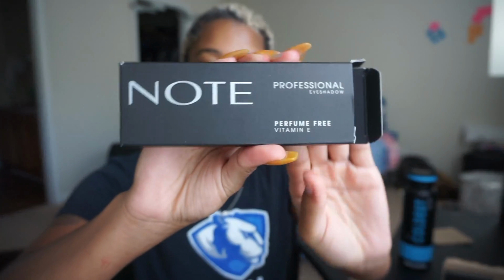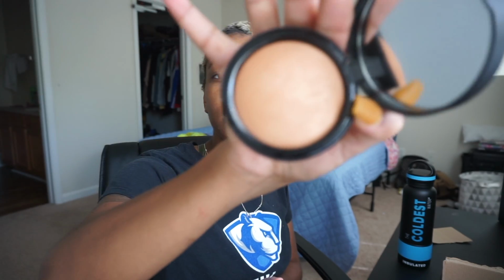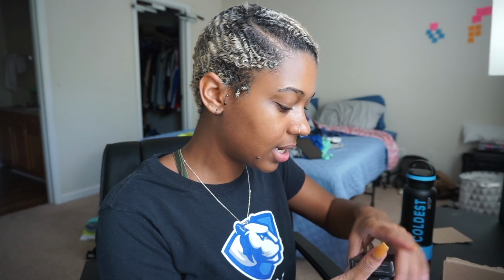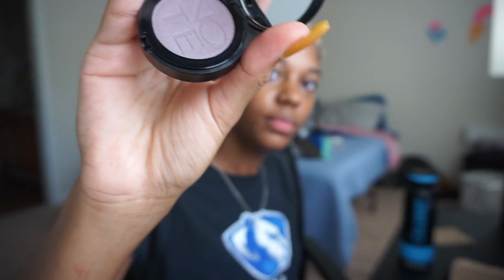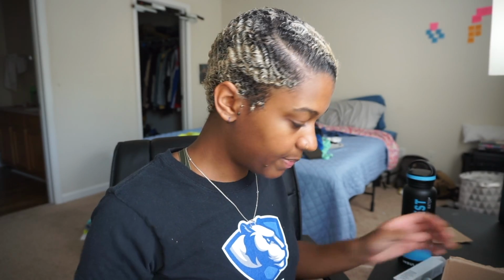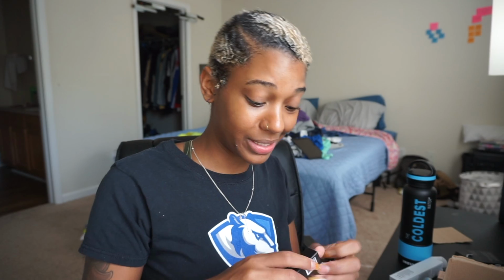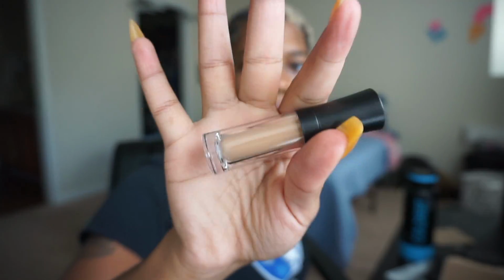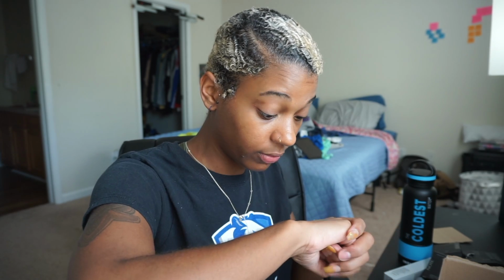It's Been A Minute Since We Played With Makeup.... | NOTE BEAUTY UK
I can't remember the last time we played with makeup of any sort on my channel...GRWMs don't count either. Note Beauty sent me this box full of goodies and I am hype to share them with you. I am even more hype for the videos to follow so we can have some fun creating... 😈

Follow the link to check out the products on the site. They are super affordable so have fun!

S O U N D C L O U D ⇣⇣⇣

Intro:
Weekend Fever MashUp - JAYBeatz